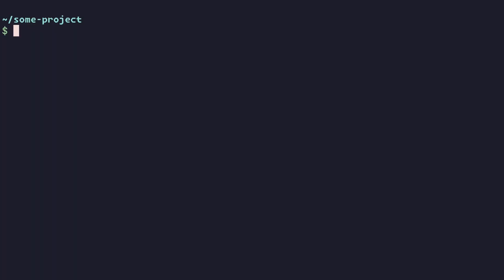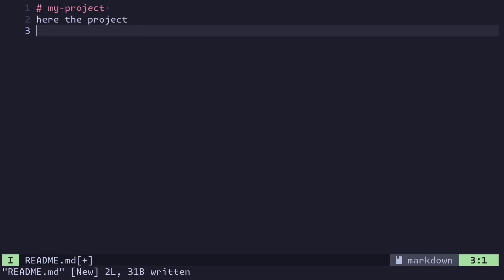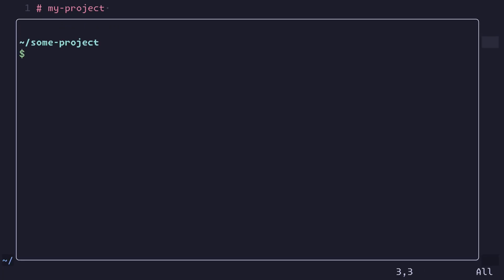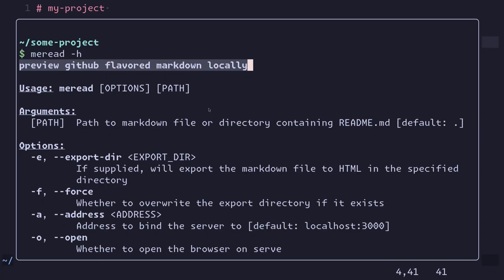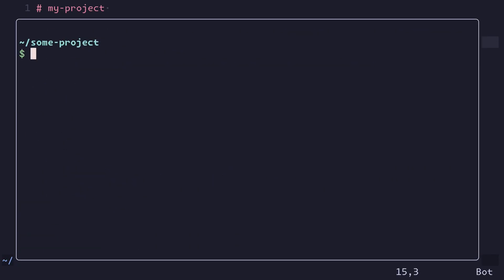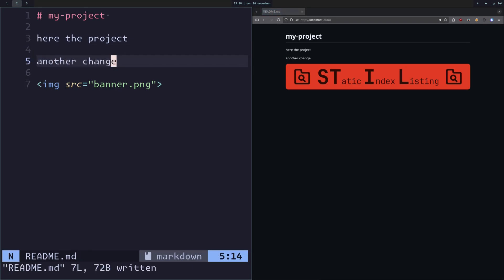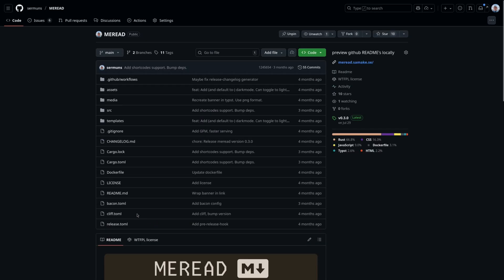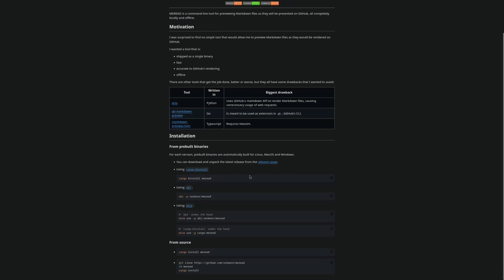MEREAD: preview github README's locally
showcasing a simple tool I made